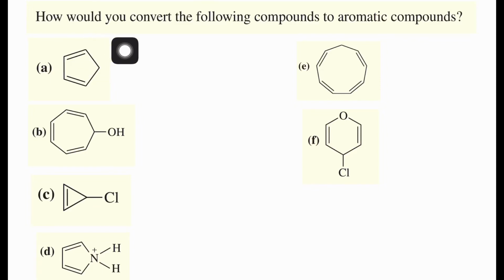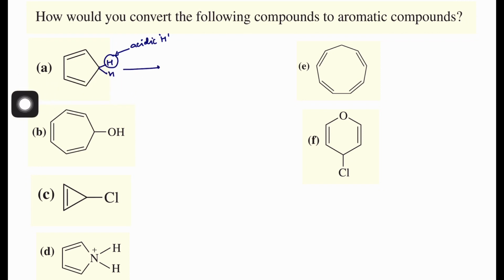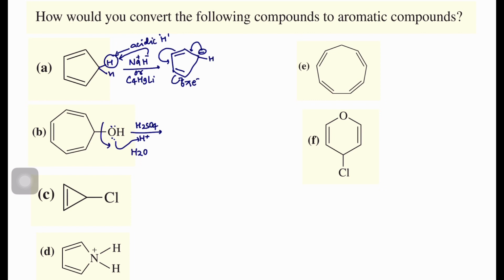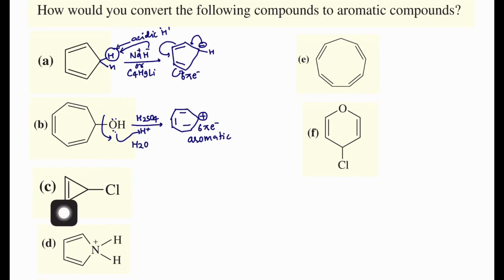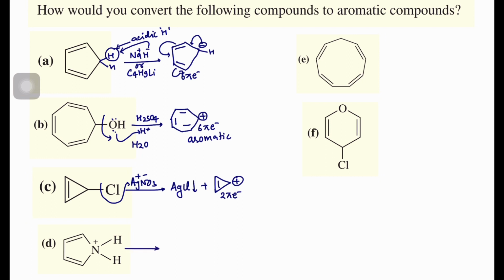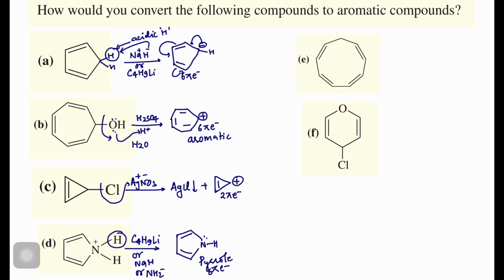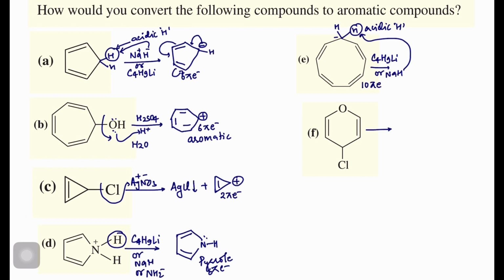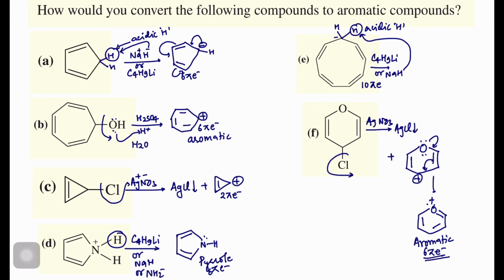“Unlocking the Aromatic Secrets:Converting Compounds into Aromatic DelightslYouTube Video Tutorial “